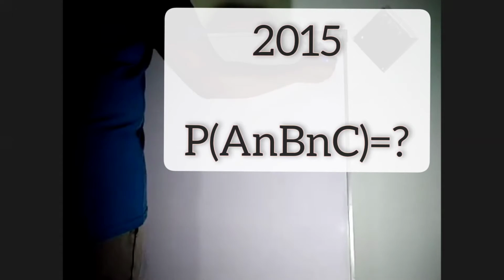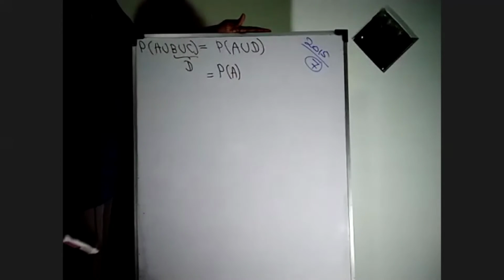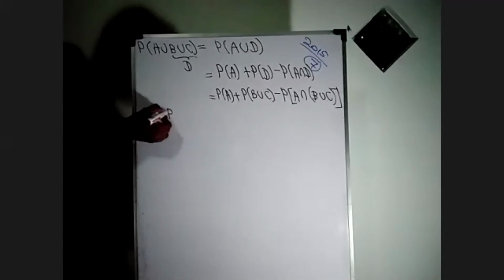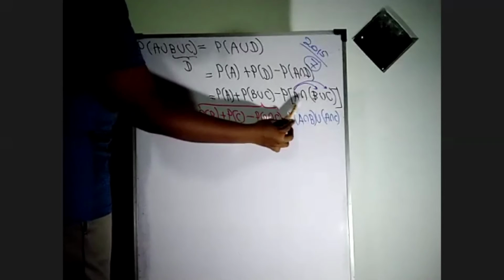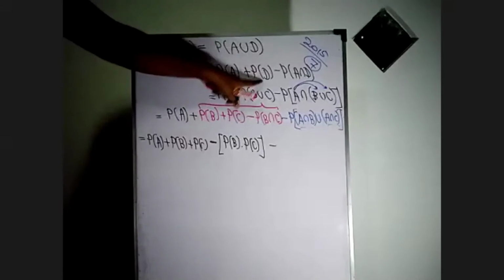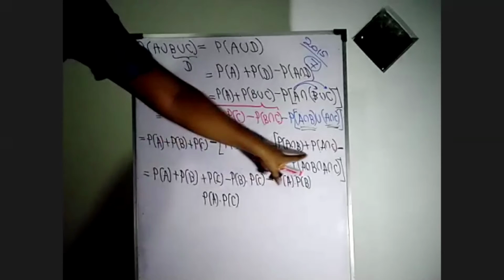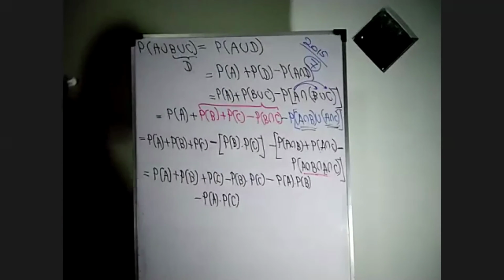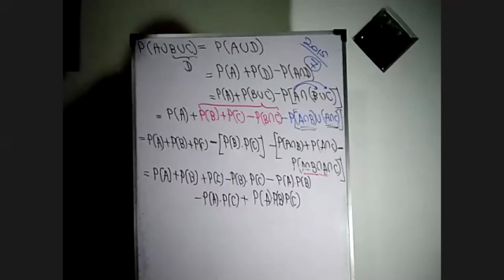Probability | 2015 AL Past paper | Question 7 | English